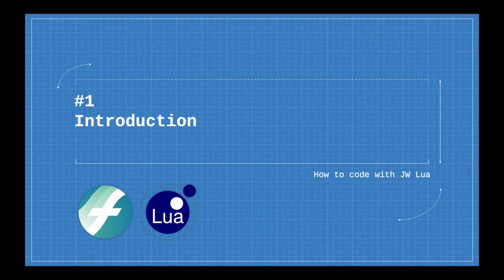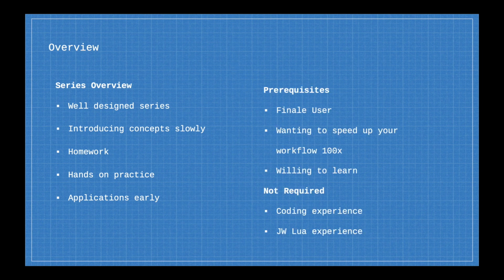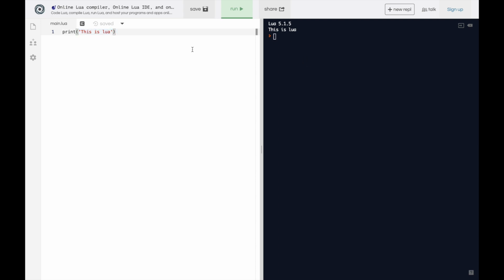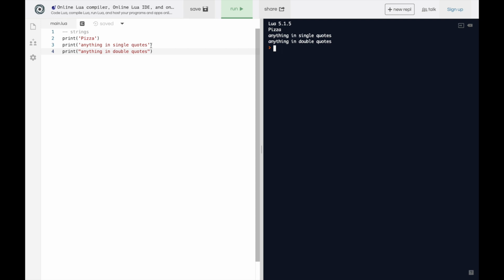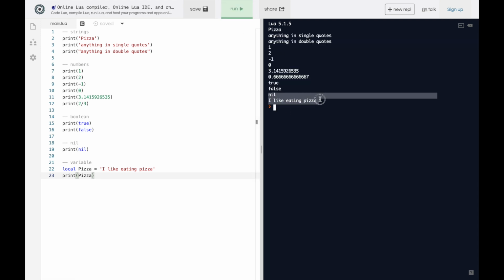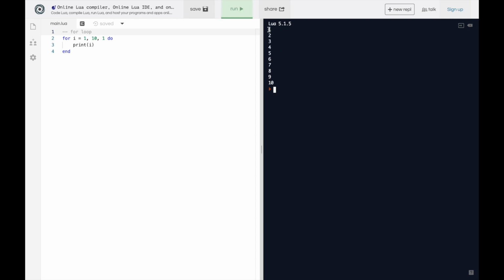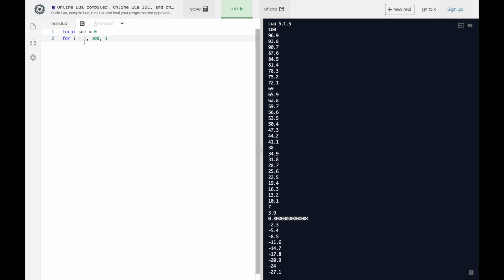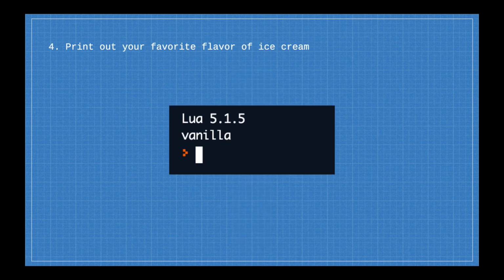Coding in JW Lua - #1 Introduction to Lua | Finale Superuser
It's finally here! Welcome to the series on How To Code in JW Lua. We're going to have a great time.